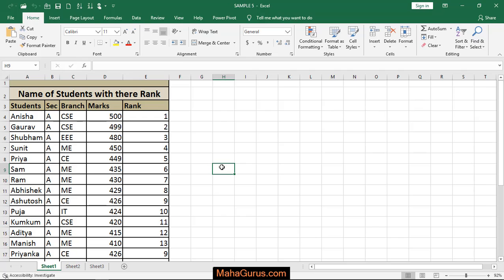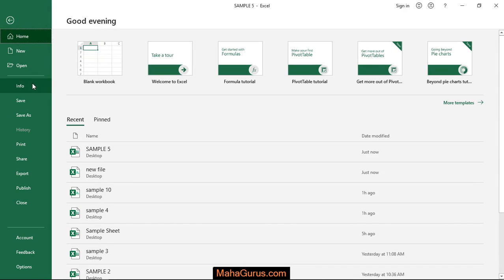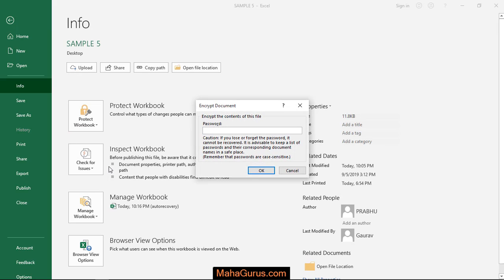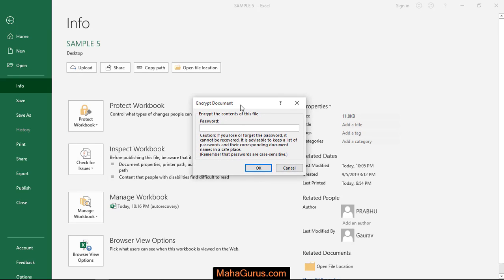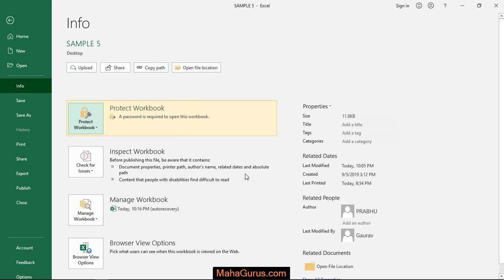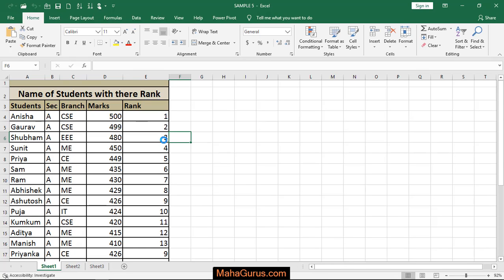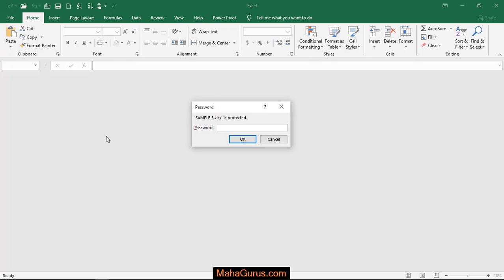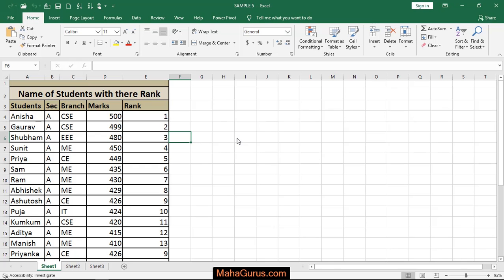How to Encrypt With Password in Excel- Encrypt With Password in Excel Tutorial